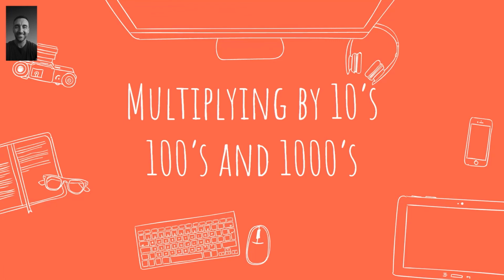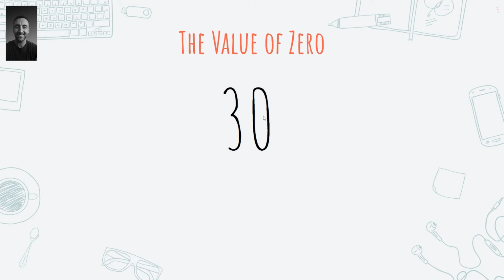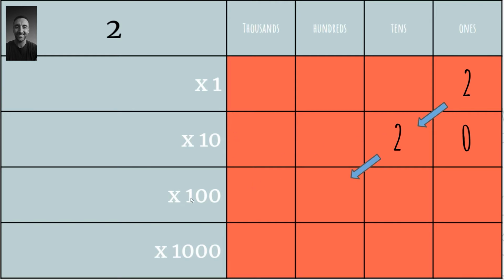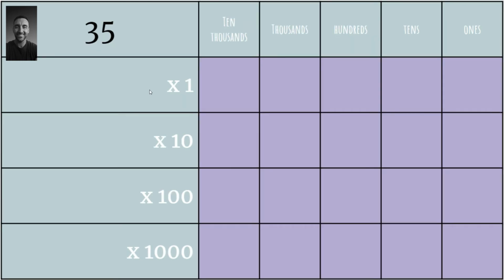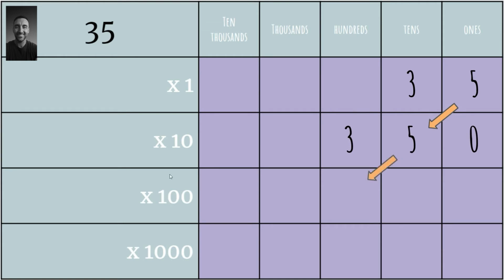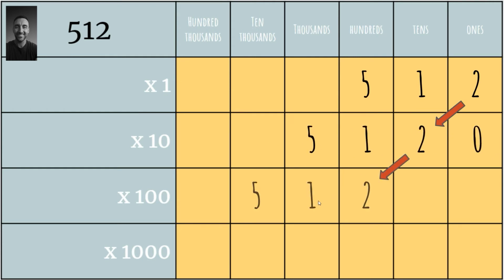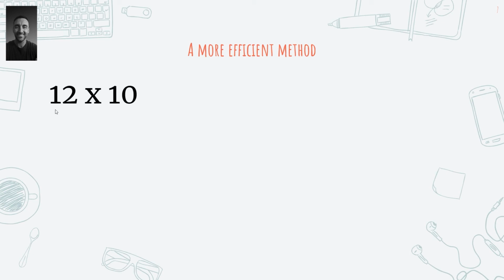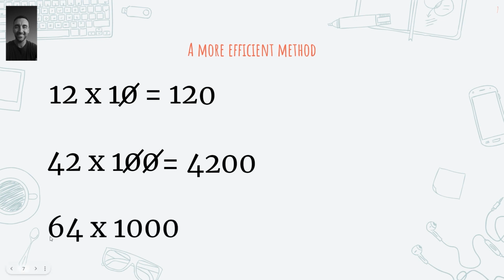Multiplication Strategy: Multiplying by 10's, 100's & 1000's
The theory and technique behind multiplying numbers by 10's, 100's and 1000's. Absolutely critical for strategies such as Partitioning (Split) and Area Model.